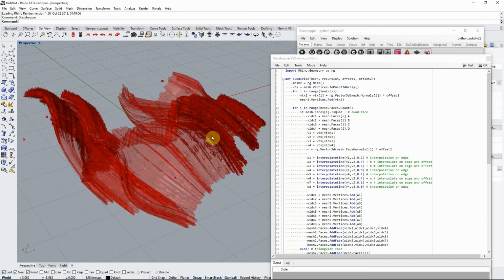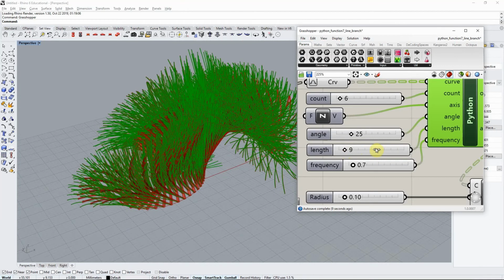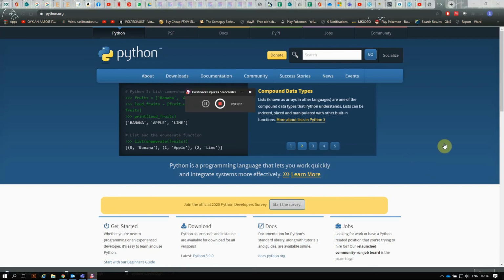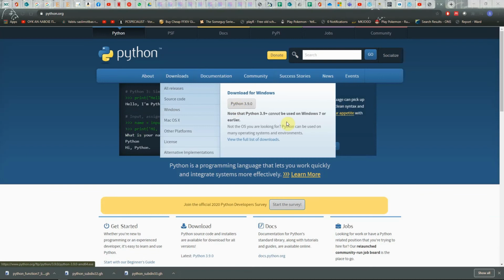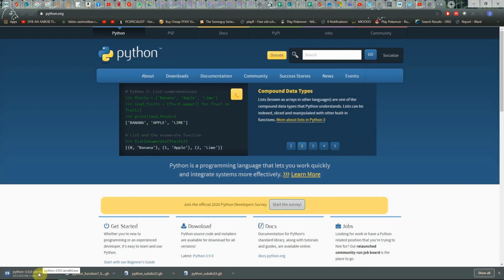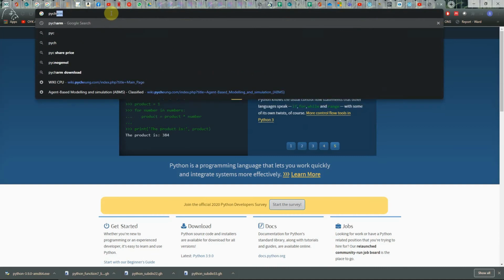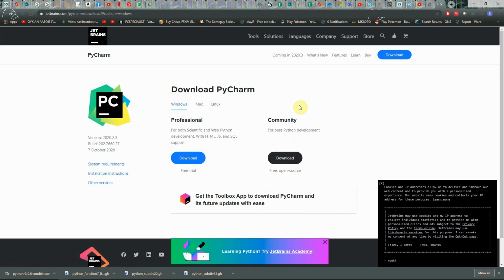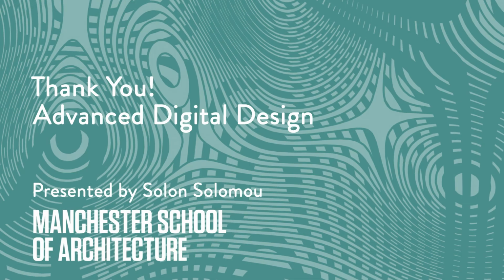ADD 1001 Python Introduction and Installation